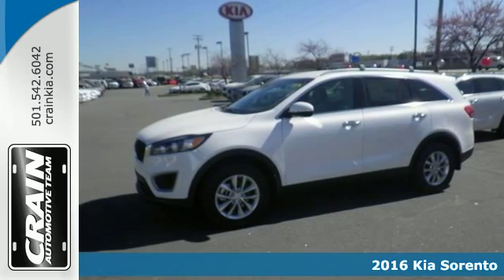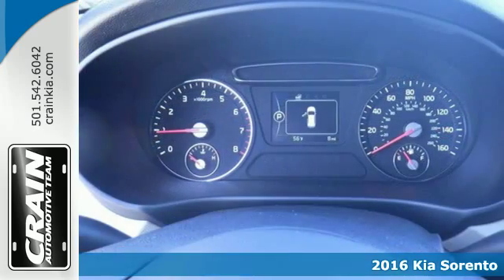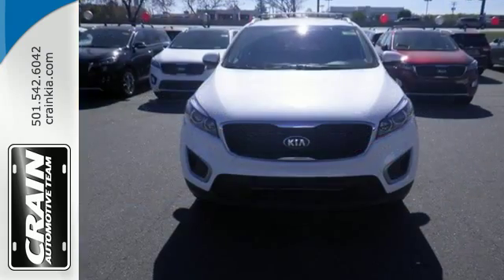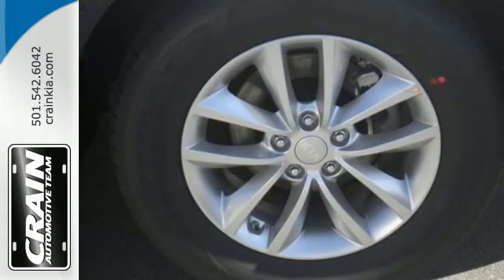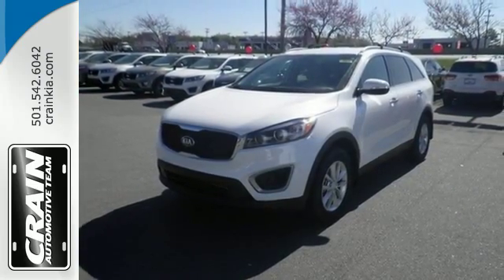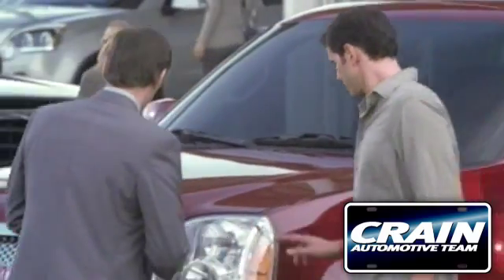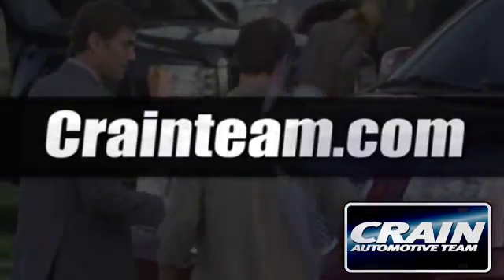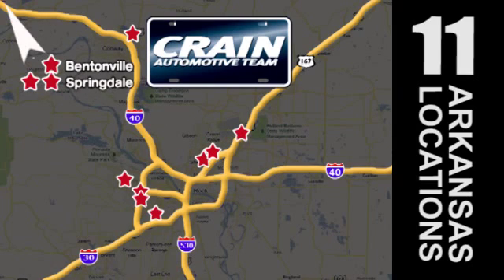New 2016 Kia Sorento Sherwood AR Little Rock, AR 6KT9864 - SOLD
Year: 2016
Make: Kia
Model: Sorento
Trim: LX GDI CONVENIENCE PKG
Engine: 2.4L DOHC GDI I4 Engine
Transmission: Automatic
Color: Snow White Pearl
Interior: Stone Beige
Stock #: 6KT9864
VIN: 5XYPG4A37GG169401
This 2016 Kia Sorento LX is proudly offered by Crain Kia This SUV gives you versatility, style and comfort all in one vehicle. This vehicle won't last long, take it home today. At Crain Kia, we strive to provide you with the quality an excellence in a vehicle that you truly deserve and with the Snow White Pearl on Stone Beige color combination, this Kia Sorento LX surpasses expectations. There's no need to look any further. Crain Kia has the perfect match for you. This Kia Sorento's Snow White Pearl on Stone Beige color combination will make heads turn. Every new and pre-owned vehicle is backed by the Crain Commitment, including our 100% low price guarantee, a 100 hour love it or leave it exchange policy, and a 100 year 100,000 mile warranty. The Crain Team's Got 'Em!

Address:
5830 Warden Rd